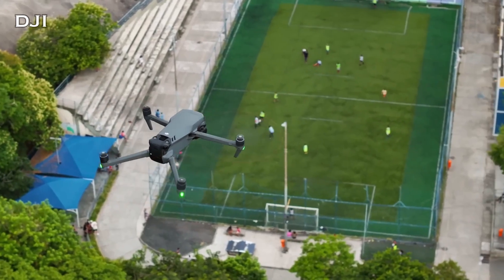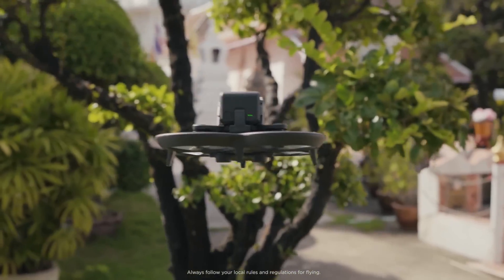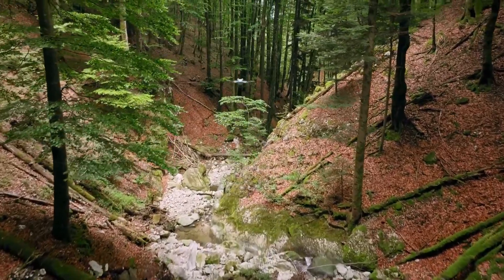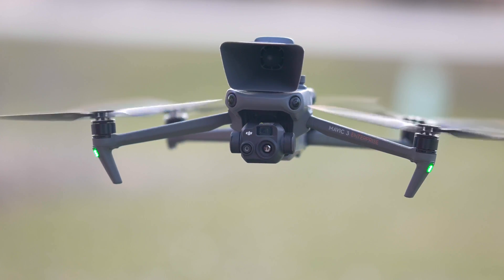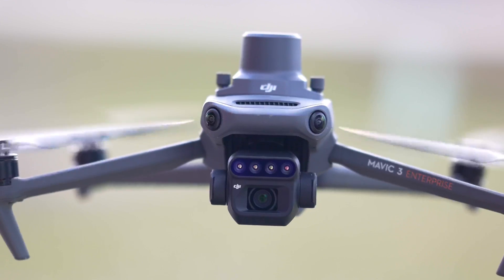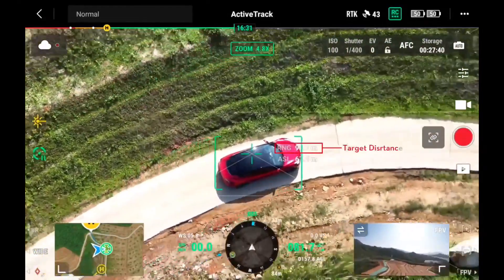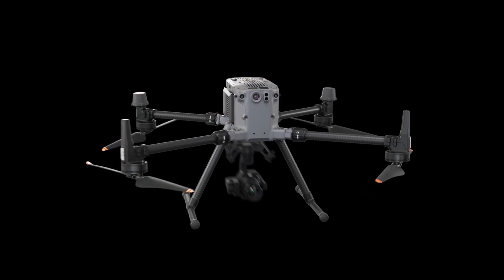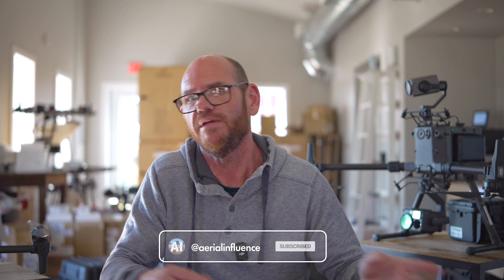All the Drones: Which One is Right for You?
DJI is the global leader in drones, owning upward of 75% of the world drone market. With all of the options out there, picking the drone that’s right for you can be intimidating. In this video, we walk through the drones that DJI has to offer.

00:00 - Intro
00:44 - Avata
02:50 - Mini 4 Pro
04:39 - Air 3
05:57 - Mavic 3 Pro
07:20 - Inspire 3
08:40 - Mavic 3 Enterprise
10:27 - Mavic 3 Thermal
11:18 - Mavic 3 Multispectral
12:17 - M30 Series
14:22 - Matrice 350